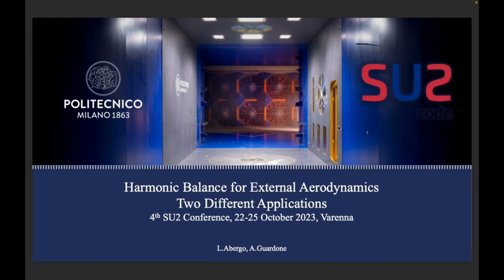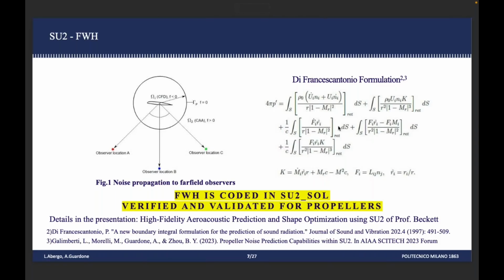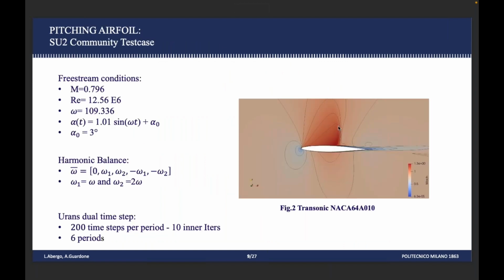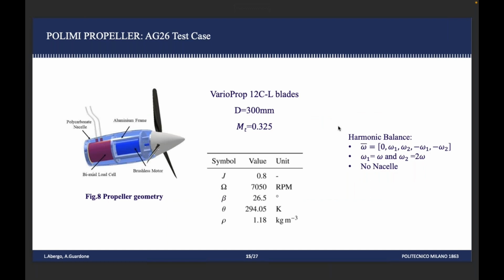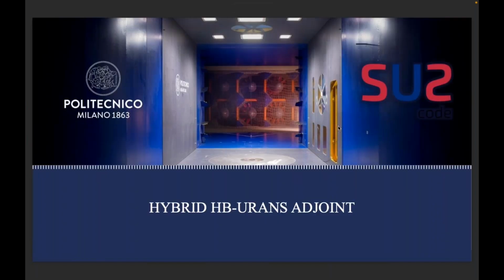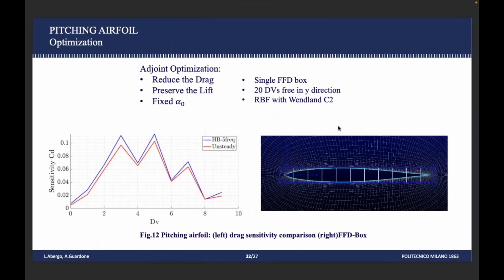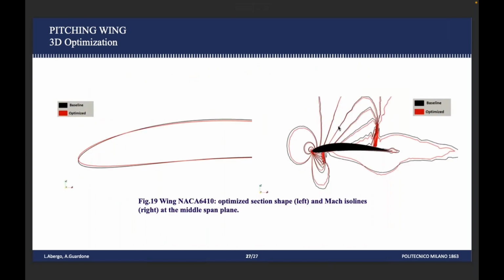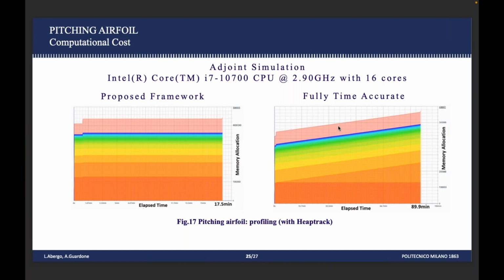SU2 Conference 23: Harmonic Balance For External Aerodynamics: Two Possible Applications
Title:
Harmonic Balance For External Aerodynamics: Two Possible Applications

Author:
Luca Abergo (Politecnico di Milano)